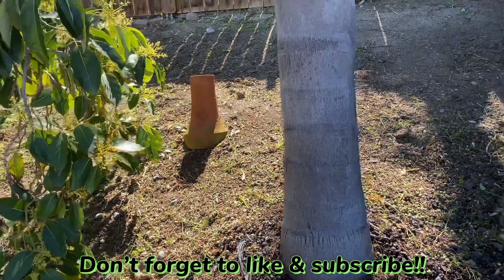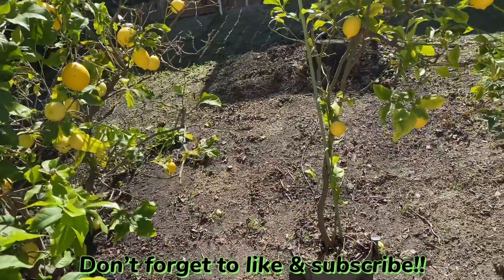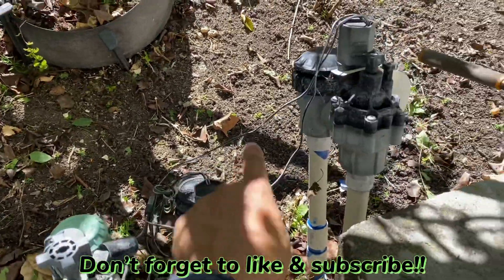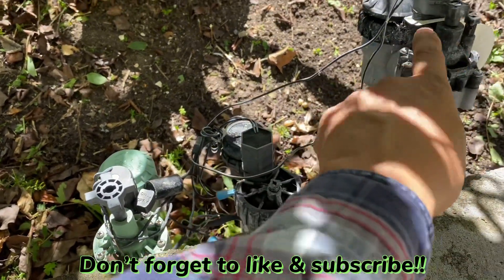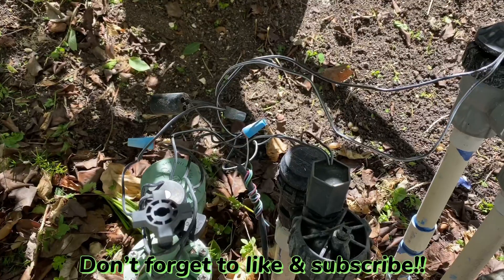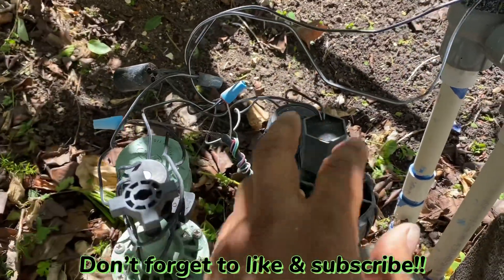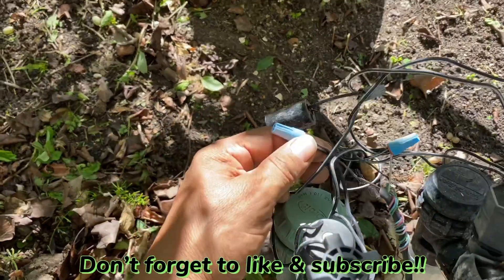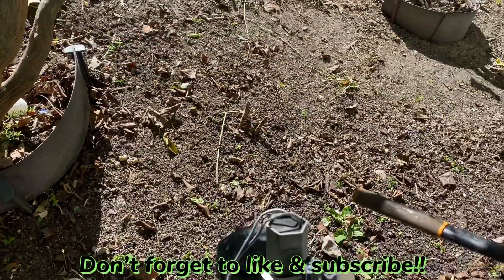Water Your Fruit Trees with Drip Line | How to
Water your fruit trees with drip line easy and low maintenance